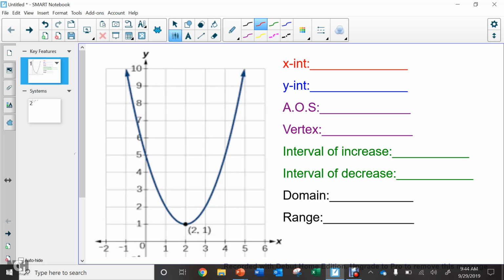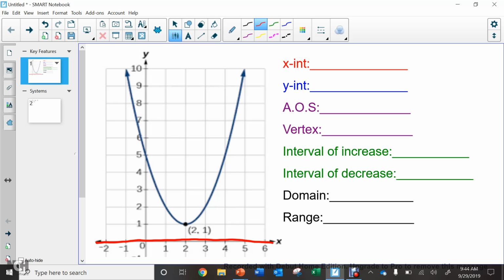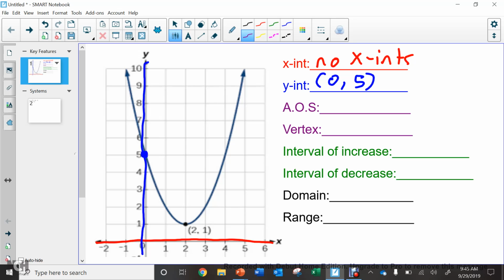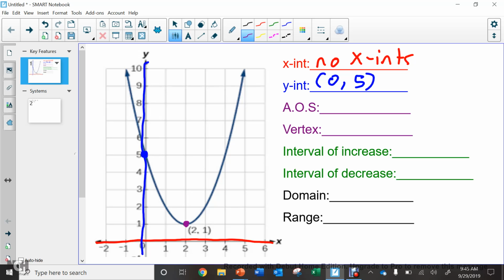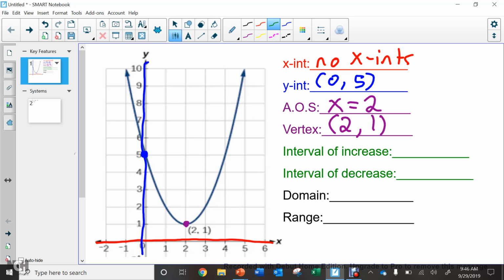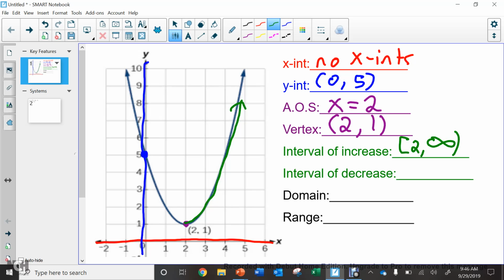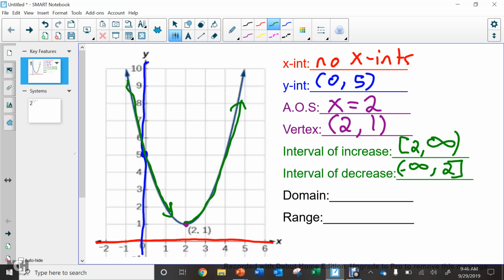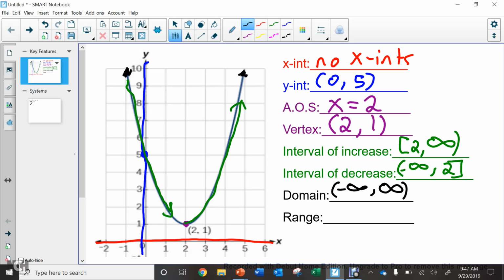3 2 Key Features of Quadratics